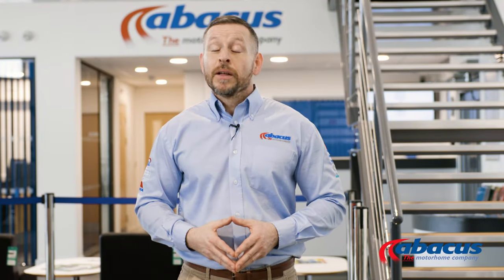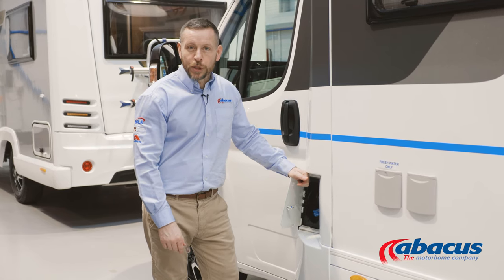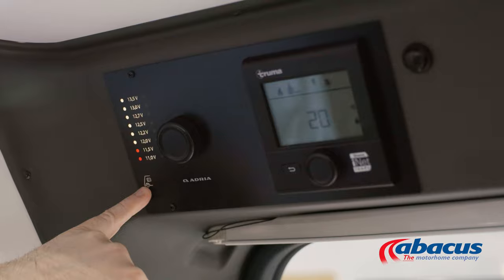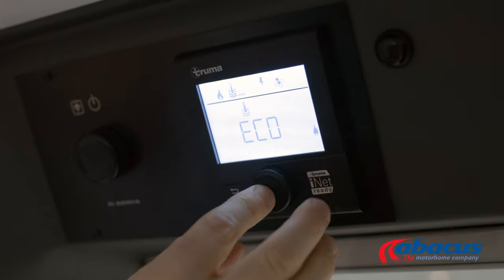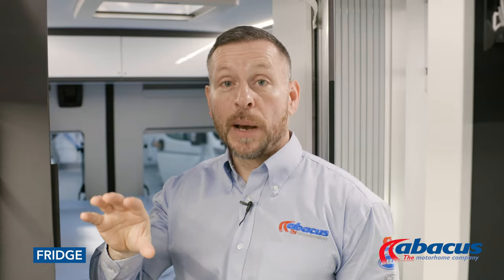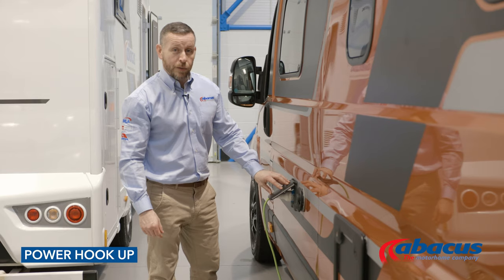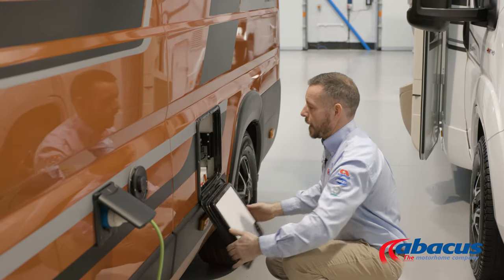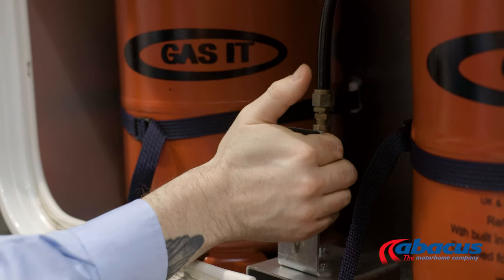Your Guide To The Adria Twin 640 SLB Motorhome. Abacus Motorhomes: How To Video.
It’s time to get ready for your motorhome adventure! In this video, we will go through and explain all of the features of the Adria Twin 640 SLB.

We will do a virtual handover with you, show you the inside, how to use this motorhome and everything we would show you before you take your motorhome off on your trip!

Please note, not all footage is from this exact model however the features and functions are suitable for this model.

The Adria Twin Supreme 640 SLB is a 2-berth motorhome which you can read more about

There are lots of great reasons to choose an Abacus motorhome for your holiday but the main one has to be our knowledge - having hired out motorhomes since 2006 we know what we are talking about. Our award-winning motorhomes are perfect for your UK staycation or road trip in Europe. We offer 2, 4 and 6-berth motorhomes.

For daily trip inspiration and the latest news, updates and offers, make sure you are following us on social media.